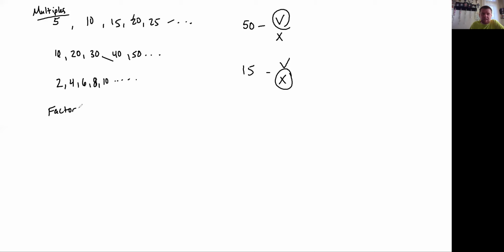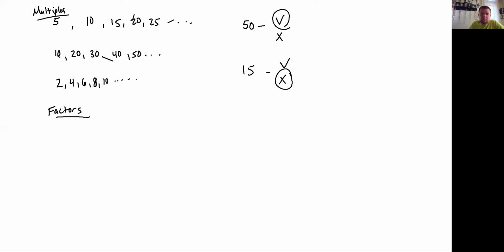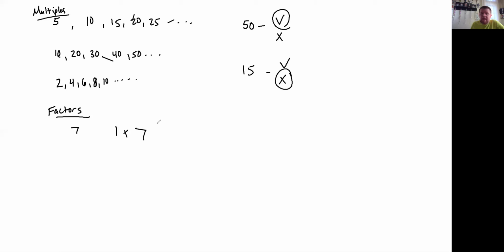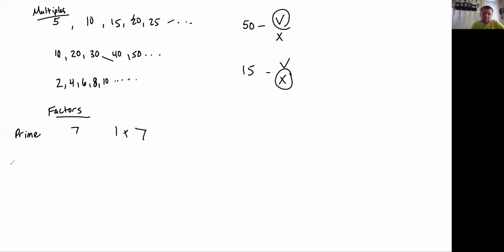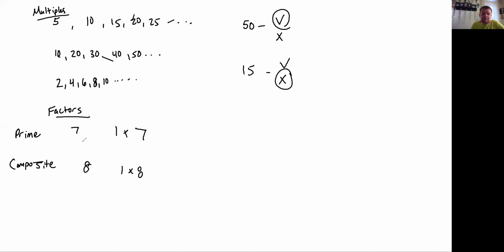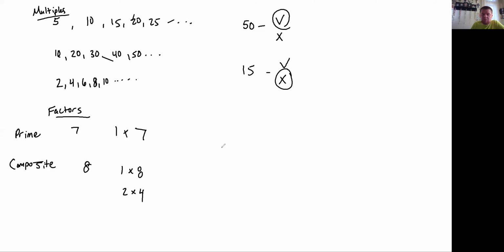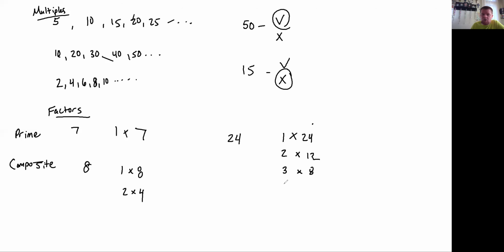1 4 Multiples and Factors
How to distinguish between multiples and factors.

Notes
How do you find the multiples of a number?
How do you find the factors of a number?